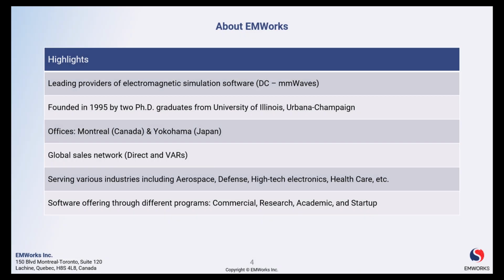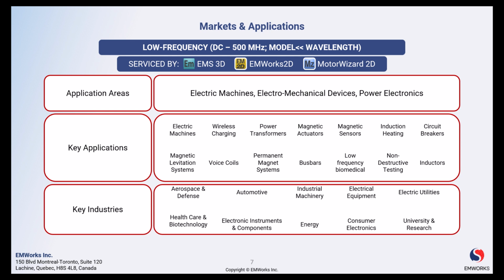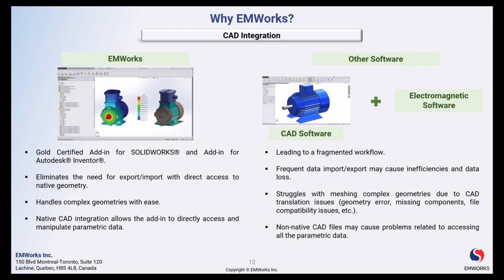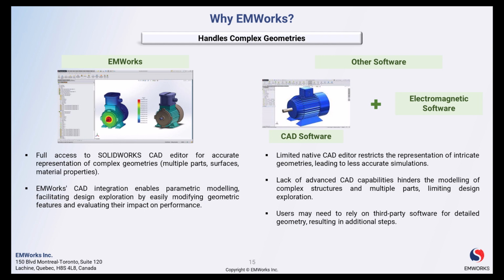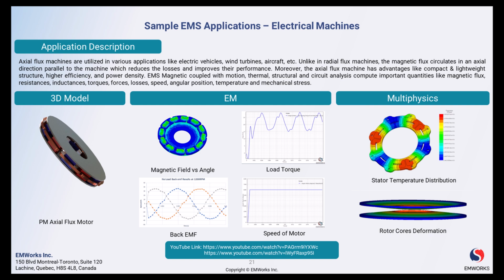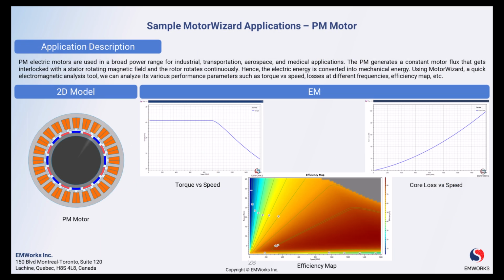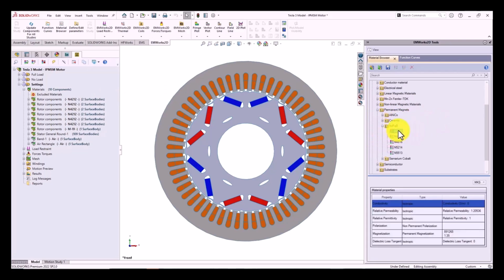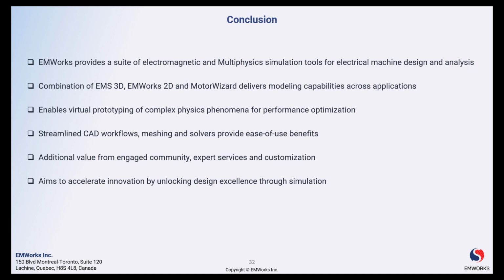Unlocking Electric Motor Design Excellence: A Multiphysics Simulation with EMWorks Products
Explore the impactful role of simulation tools in optimizing electric motor design with EMWorks products. In this webinar, we will navigate through advanced CAD-embedded solutions, such as EMS 3D, EMWorks2D, and MotorWizard, meticulously designed to optimize and revolutionize your approach to electric motor design.